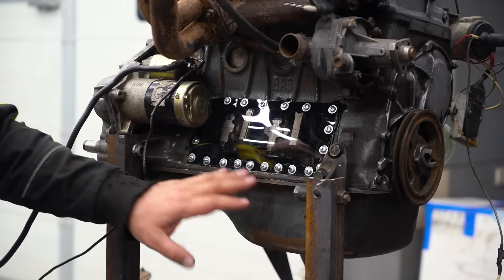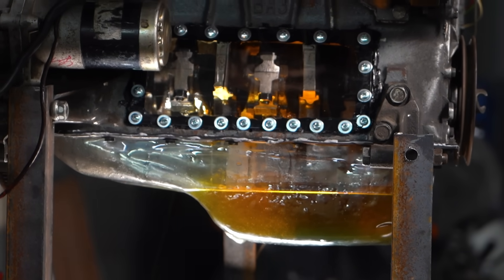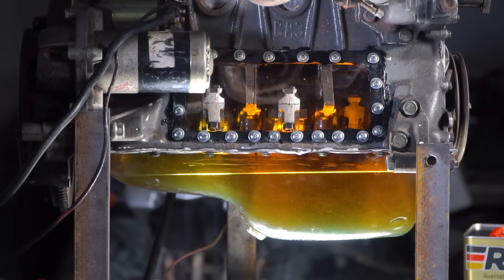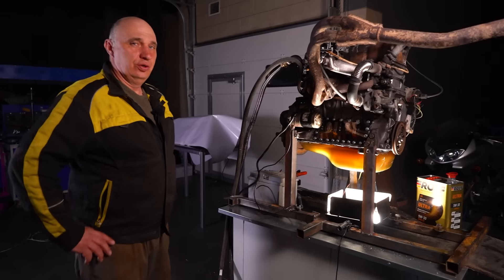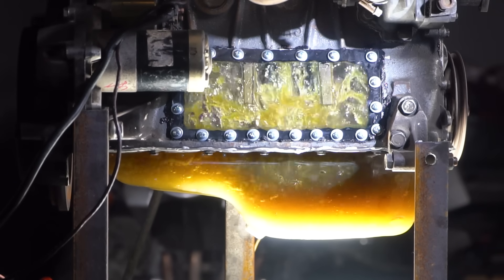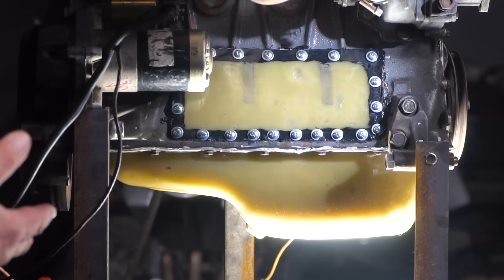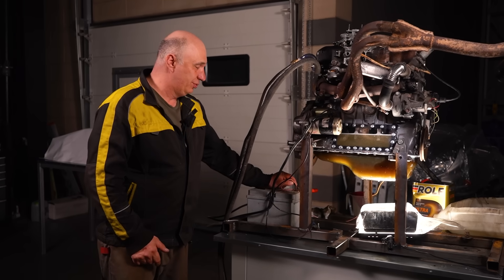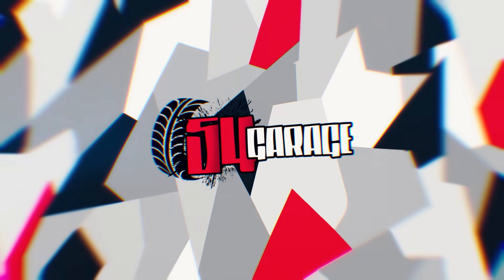What actually happens when you overfill your motor oil? (w/ transparent oil pan)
Complete with transparent oil pan and a window.